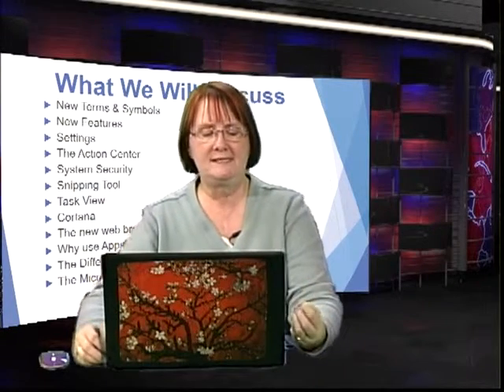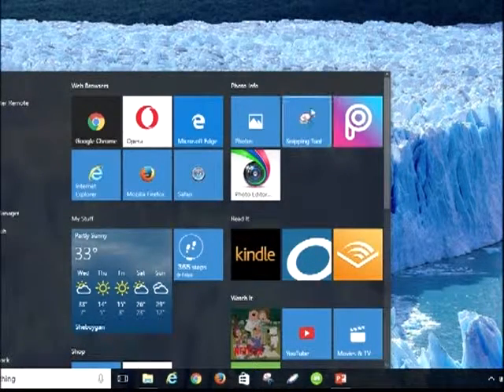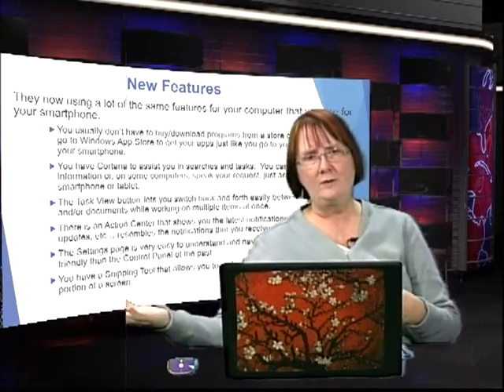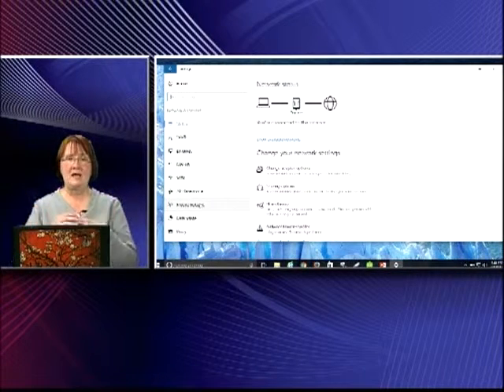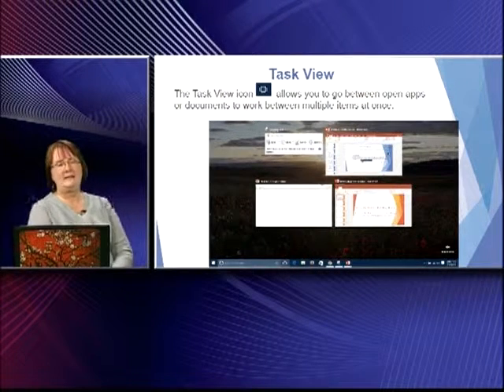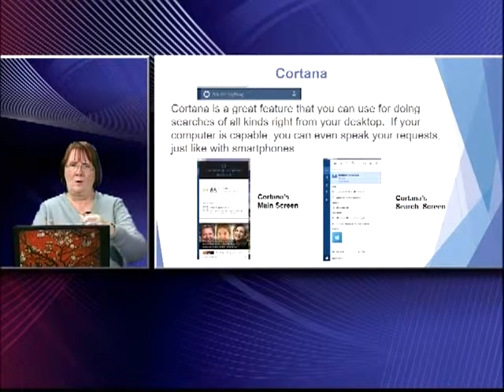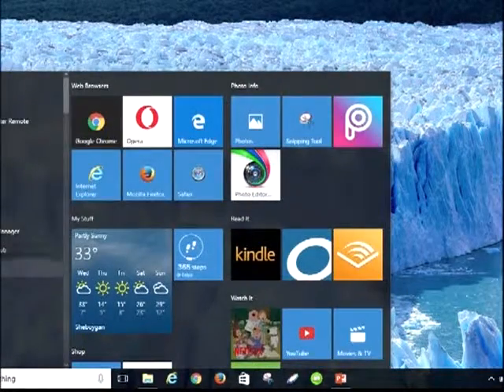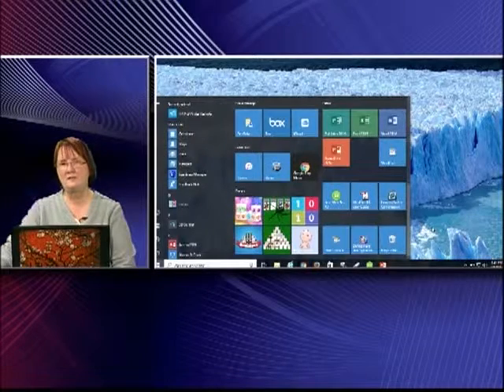Sams Tech Talk 008